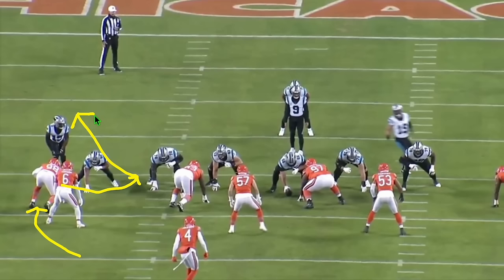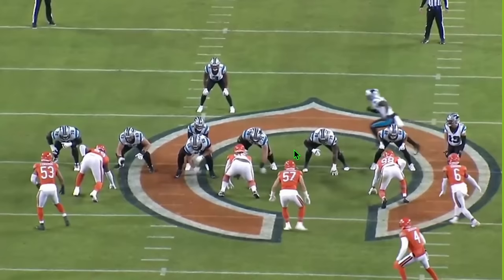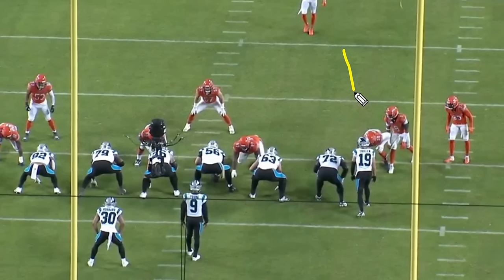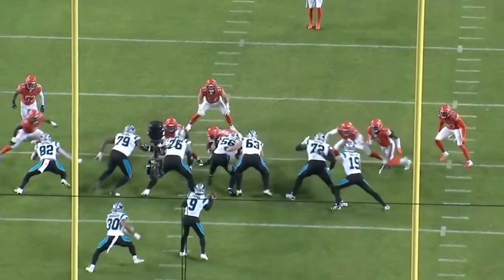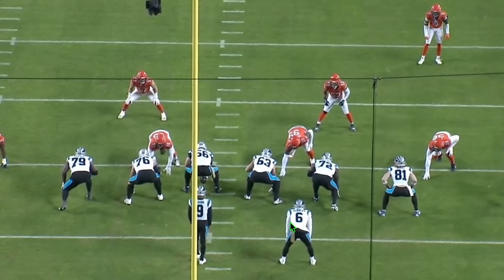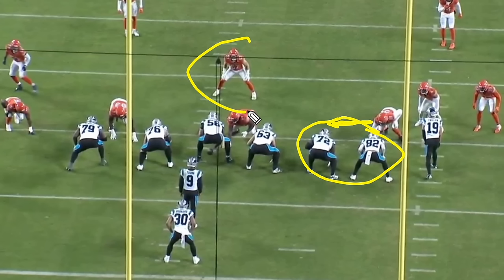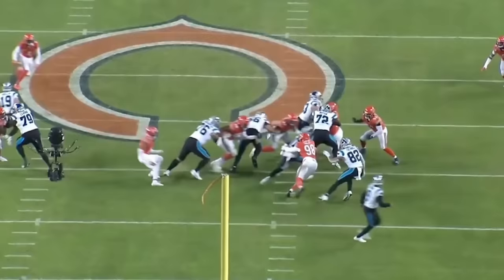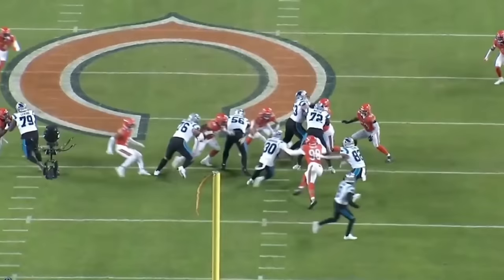New Chicago Bear Montez Sweat Is Better Than Expected | FILM REVIEW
The Chicago Bears acquired Montez Sweat a short time ago and Sweat has been perfect for the Bears. Even when Sweat doesn't fill up the stat sheet, he gives the Bears defense a massive boost. The Chicago Bears must feel like they got exactly what they were hoping for from Montez Sweat.